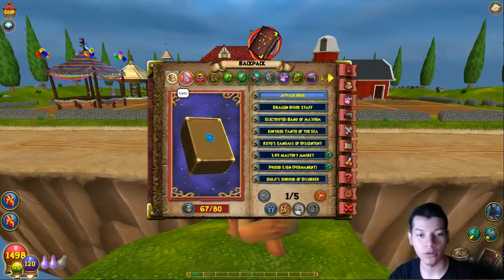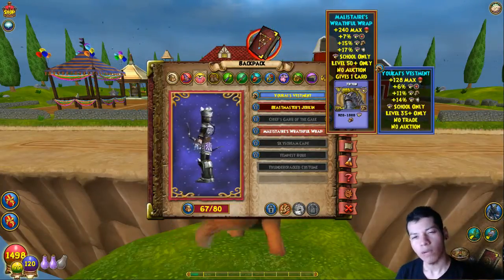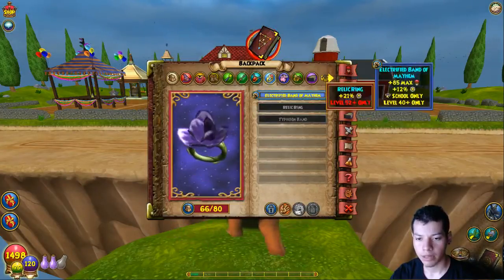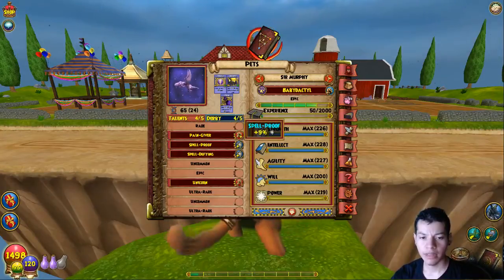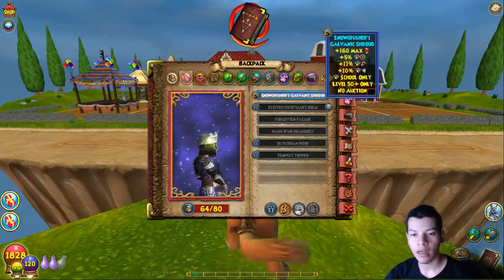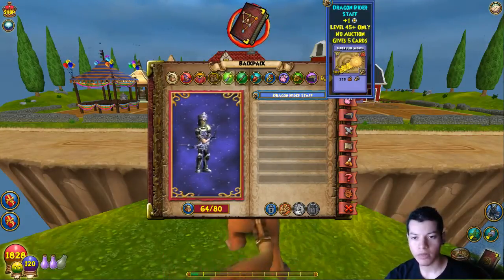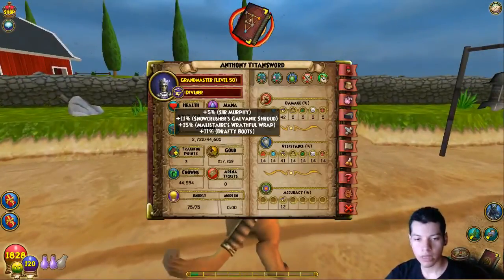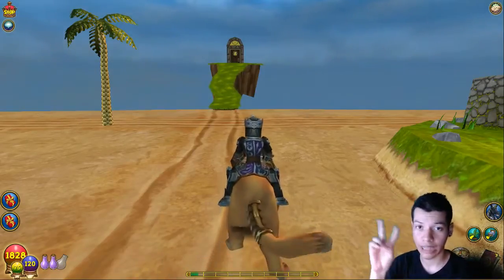Level 50 Gear Set Up | Anthony Titansword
Lets get 50 Likes!! Don't be shy. Thanks!! :D
I show off My Level 50 gear. This is part of my Full Storm walkthrough of Wizard101.